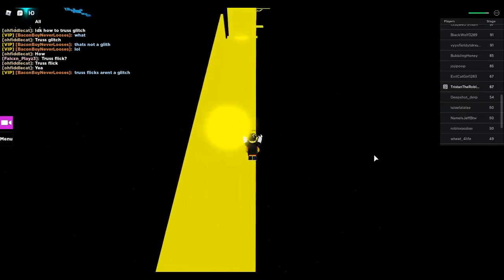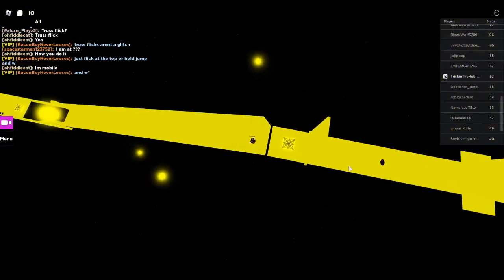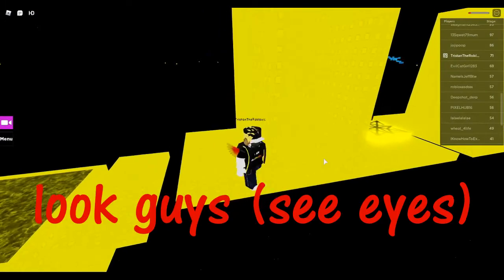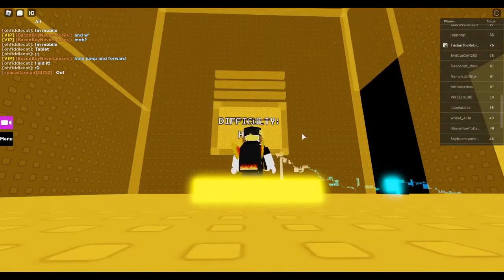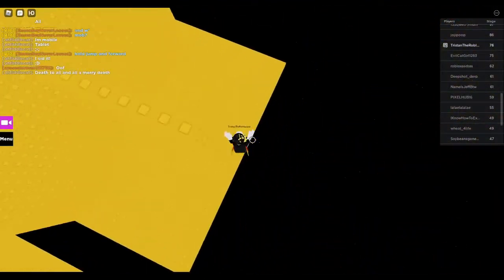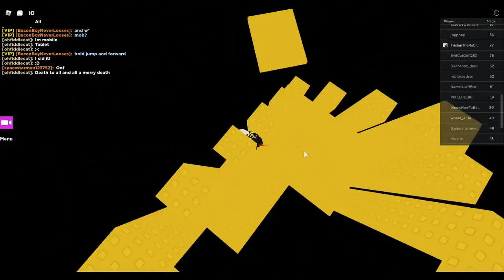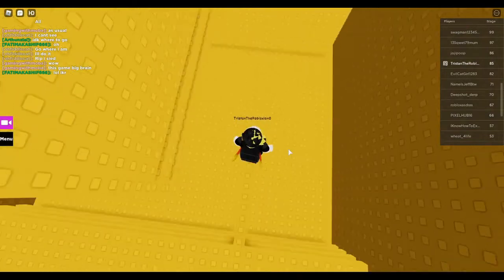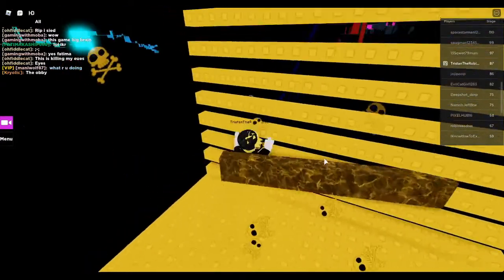Getting as far as i can on Em's difficulty chart obby!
i was a bit tired when rec lol. hope you enjoy nonetheless!